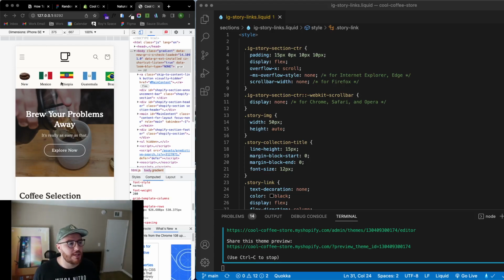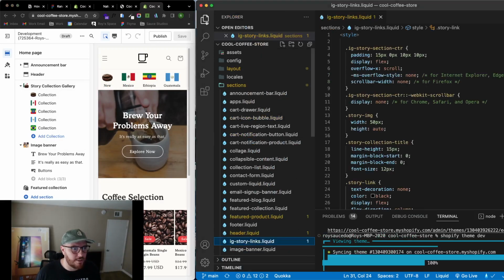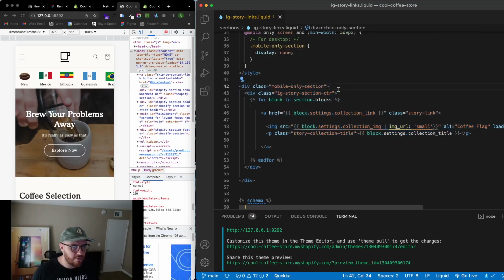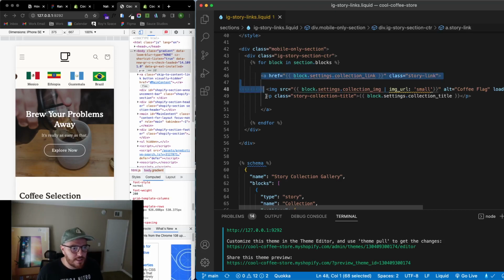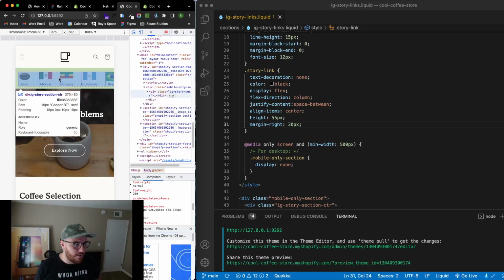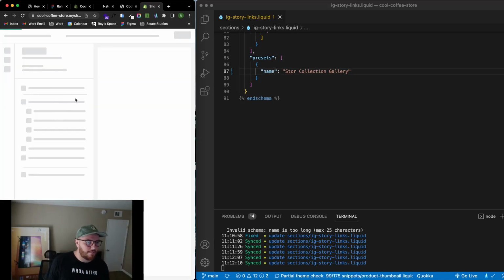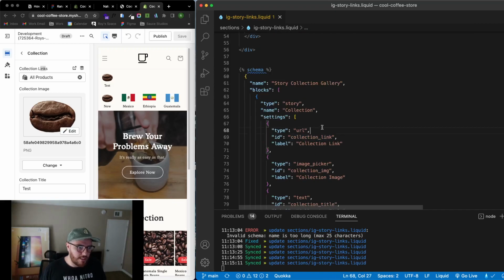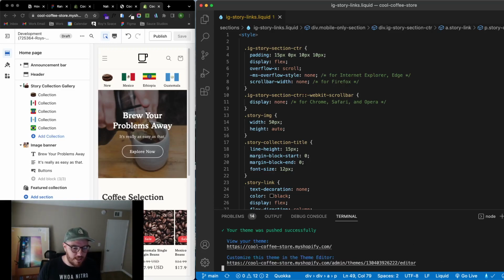How To Create An Instagram Story-like Section On Shopify [ Code Included ]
How To Create An Instagram Story-like Section On Shopify

Why are you so Homesick?!

As I was being attacked by FB/IG ads over the holidays, there was one brand that caught my eye. It’s called [Homesick] [Homesick] makes candles that remind you of different places around the world. I could see this really hitting hard over the holidays.

The perfect gift for little Johnny to never forget his Wyoming roots as he moves to the Windy City.

If you know me, I love a good short and sweet side project. When I saw their cool IG story-like collection section, I knew exactly what I had to do next…try to build it on my day off from work.

🚨 I’m sure there are better ways to build this. This is my first go at it. There is always room for optimizing. Gracias amigos!

As promised...